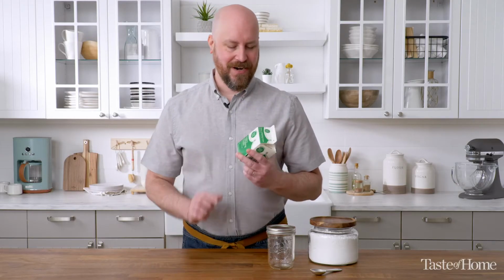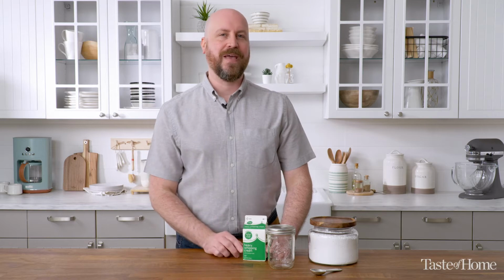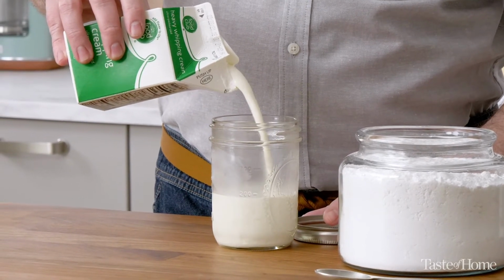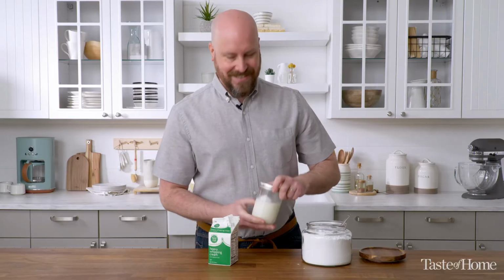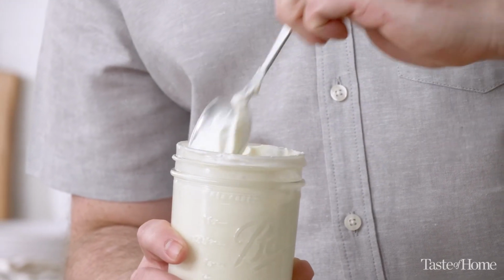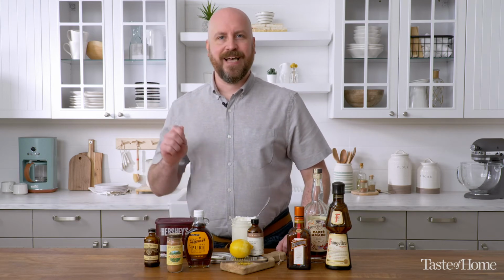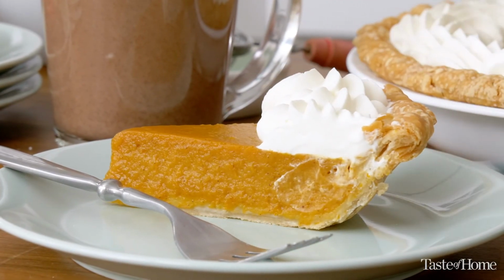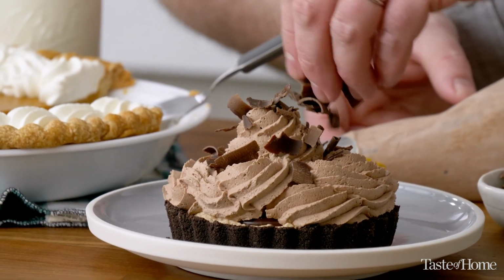How to Make Whipped Cream in a Jar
Believe it or not, you don’t need any machinery to make light and fluffy whipped cream. Josh Rink, Taste of Home Food Stylist, shows you how to make whipped cream in a jar and shares tips for making it rich, flavorful and ready to use. Already have your hand mixer out? Here’s how to make whipped cream with a mixer